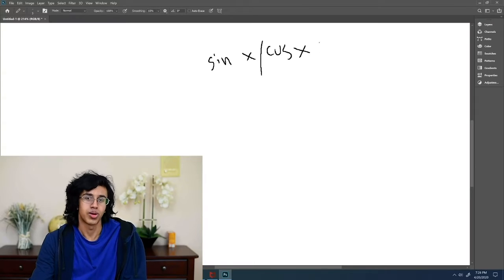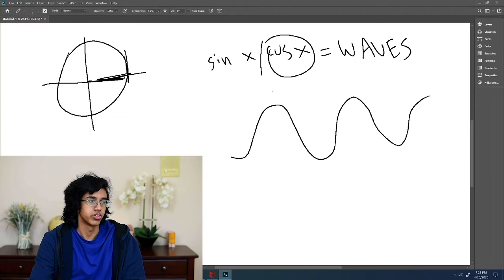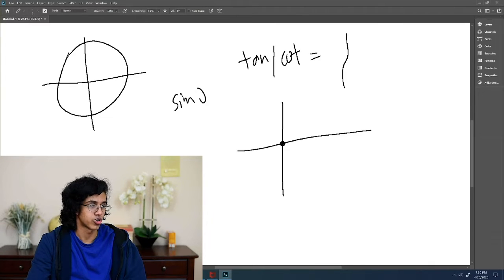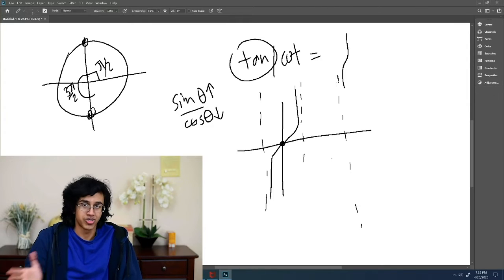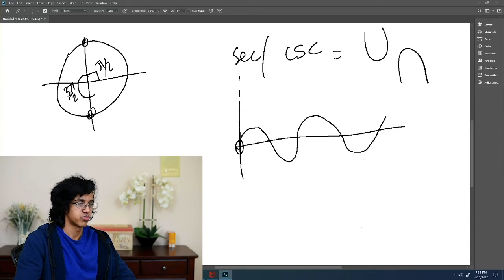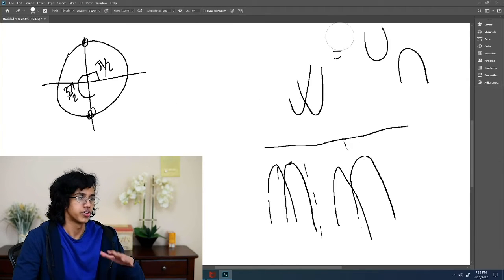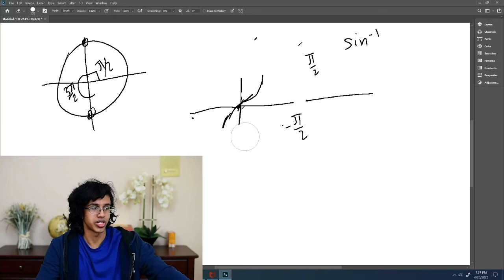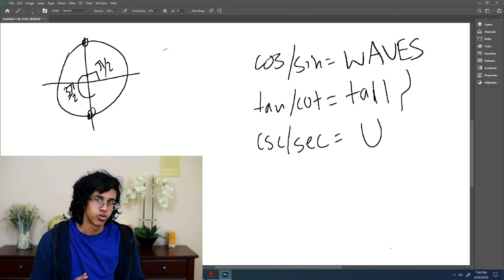AP Calculus BC Tips: Remembering Trig and Inverse Trig Graphs and their Characteristics!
Drawing the graph of different functions is really annoying, but it can help you remember derivatives and a bunch of other things so it's a good idea to know them. Here are my tricks on how I remember the graphs of trig functions!